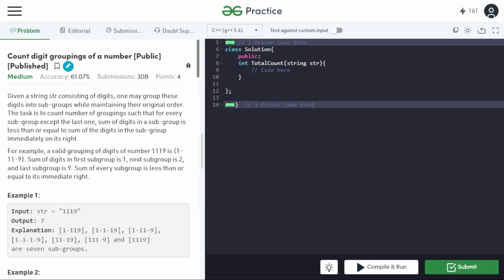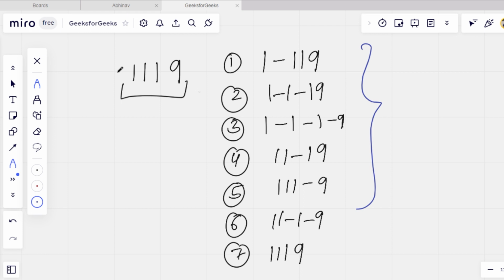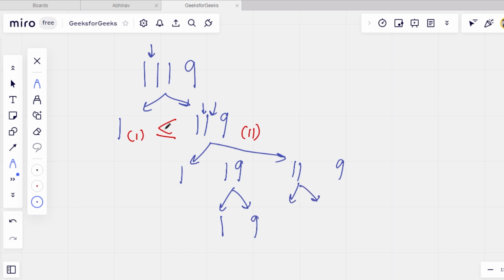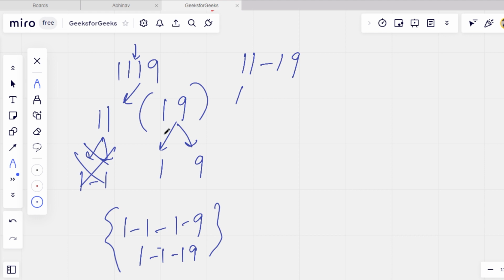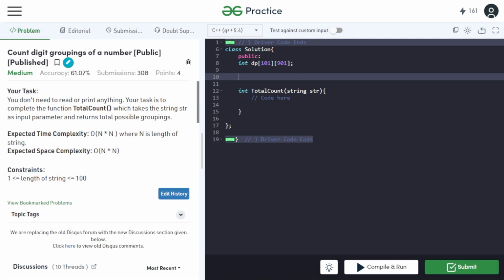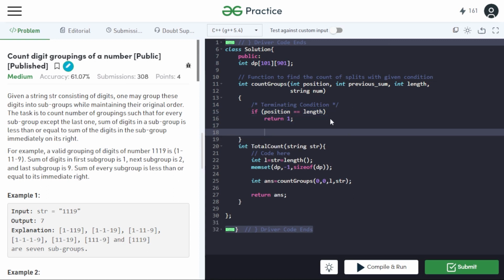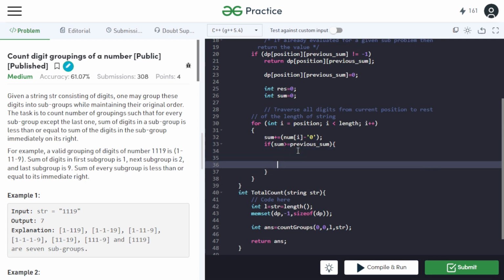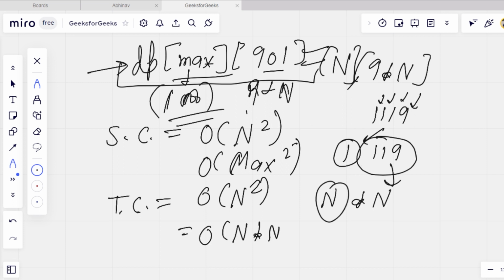Count digit groupings of a number | Problem of the Day : 12/06/2022 | Abhinav Awasthi